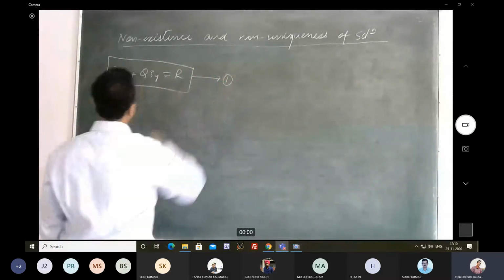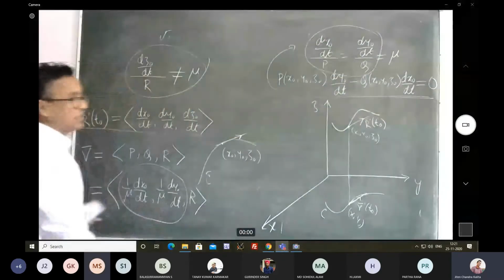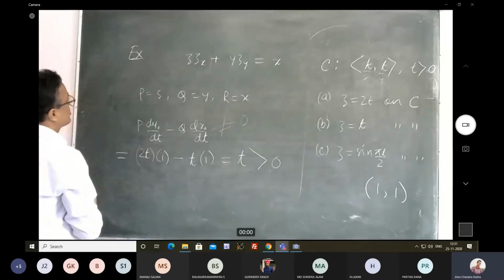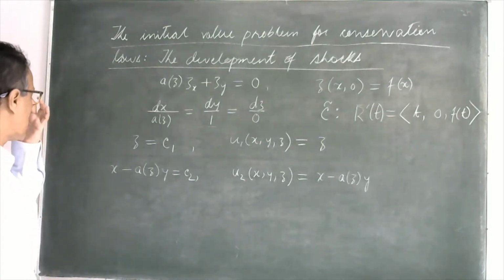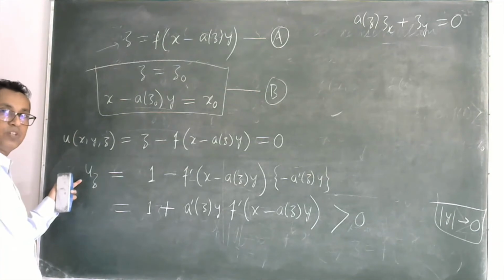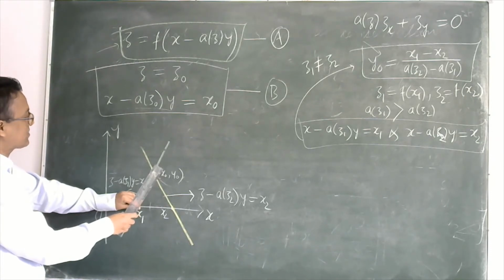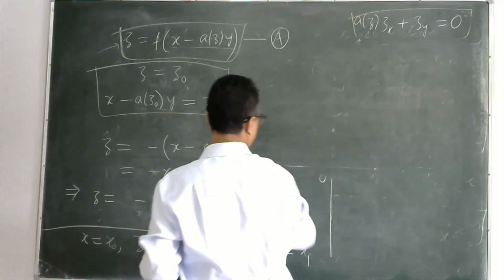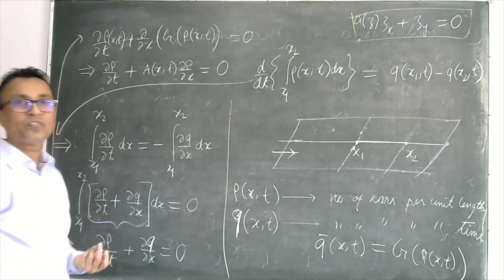Lecture 38: The Initial Value Problems for conservation laws: Development of Shocks.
In this lecture firstly we discuss the conditions under which an Initial Value Problem represented by a first order Quasi-linear PDE could have no solution or admit infinite number of solutions. Then we move to  IVPs for conservation laws, and the mathematics behind how shocks are developed. We illustrate it through a suitable example.